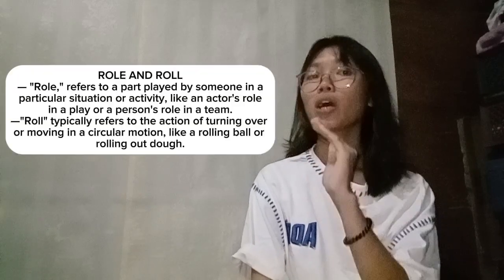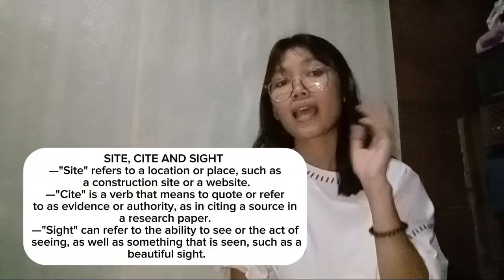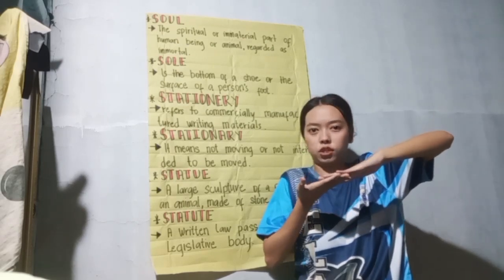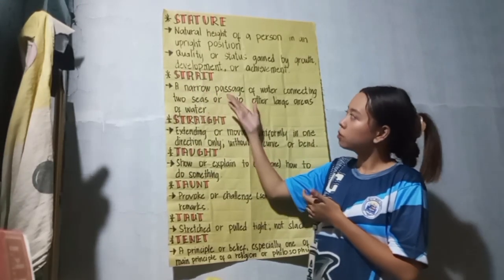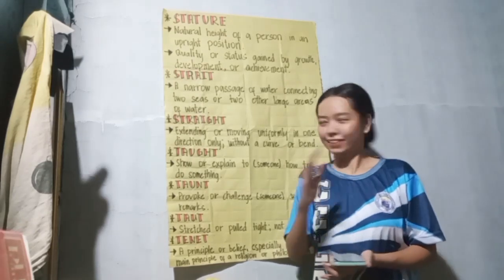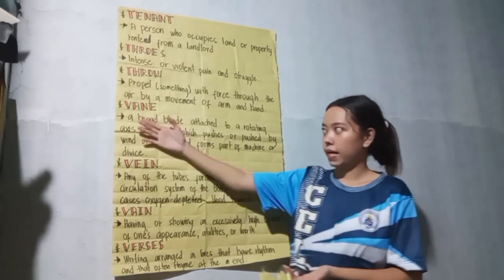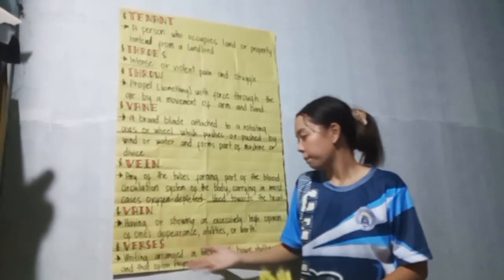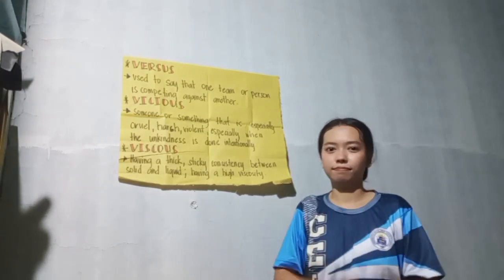GROUP 6 REPORT IN JEEP